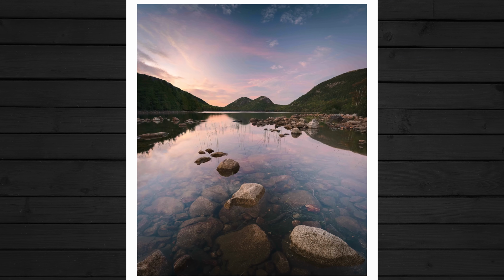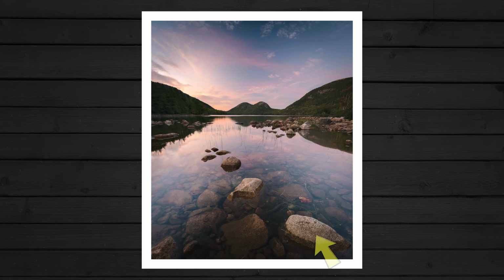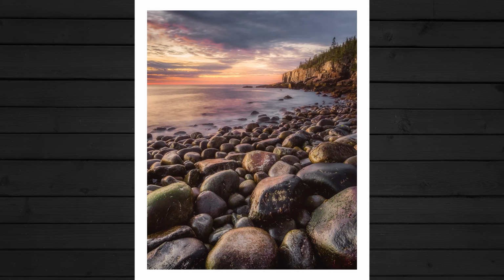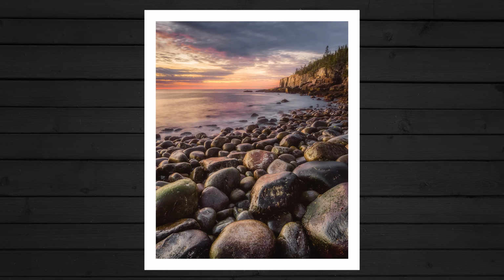Never SEARCH for FOREGROUND Again!! (Landscape Photography)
In this week’s episode, we discuss searching for foreground in landscape photography and why you'll never have to do it again! Perhaps the most commonly used word when discussing composition, especially landscape photography composition, is the word foreground. It's not too often that you'll hear something on composition within landscape photography where the word foreground isn't tossed around multiple times. When I first began studying and digging into the do's and don'ts with landscape photography composition, I recall being on location wandering around for hours looking for something to use as foreground interest as that's what I kept reading and hearing was one of the most important aspects of using a wide angle lens for landscape photography.

The struggle I always ran into when I was on location was that I wasn't 100% certain as to what I should be searching for to use as foreground interest. Along with that, I wasn't confident either as to the reason why foreground was so important with wide angle lens photography. In this video I'll share with you five techniques that will help you quickly and successfully identify foreground interest for your landscape photos, along with why it's such an important element within any wide angle landscape photo. - Mark D.

🔘Stills Camera
🔘Favorite Backpack
🔘2nd Backpack